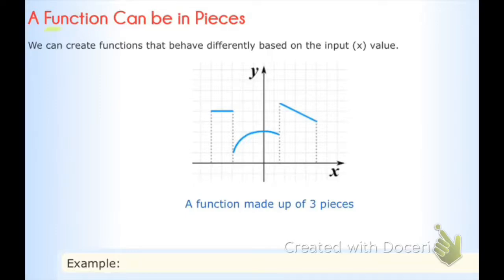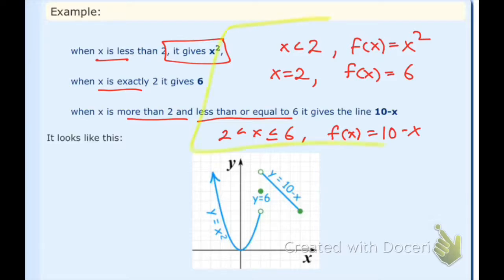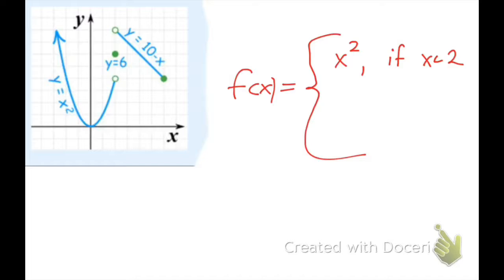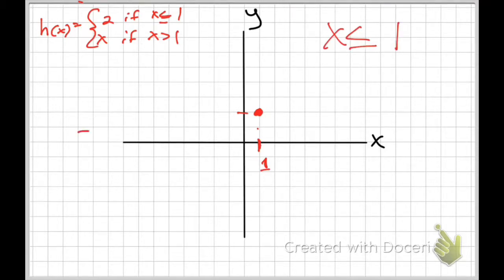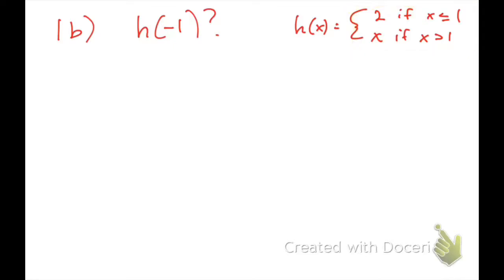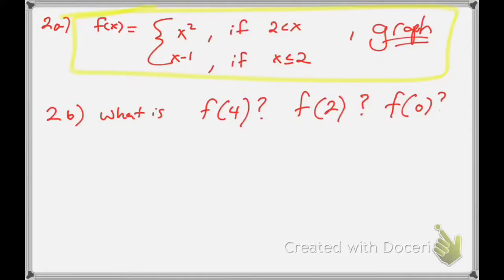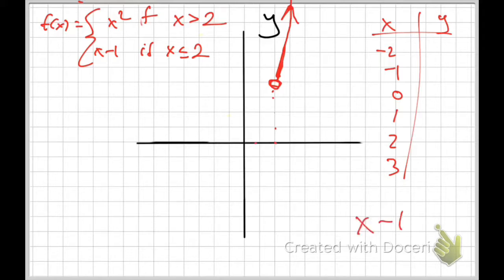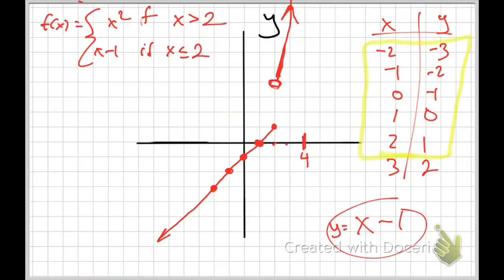Algebra 2: Piecewise Functions